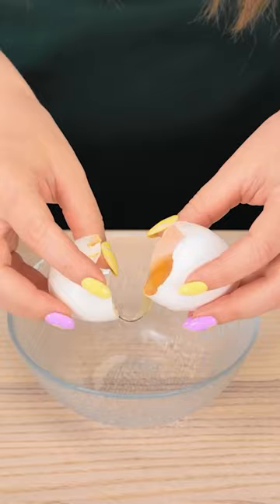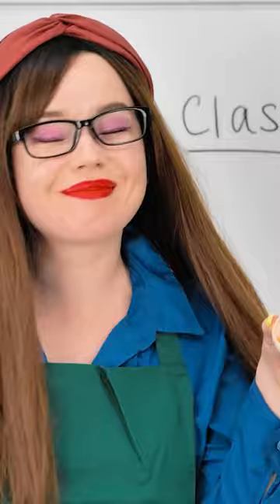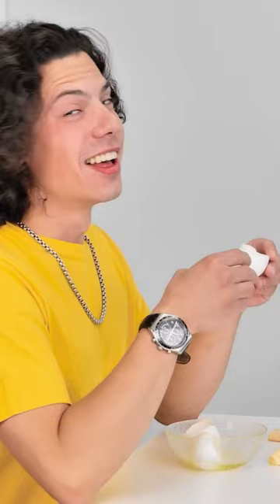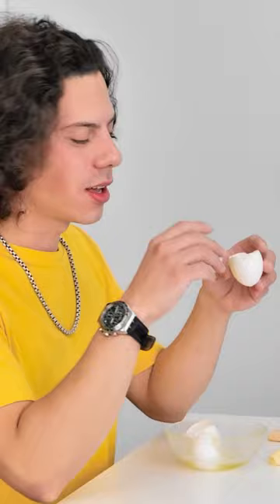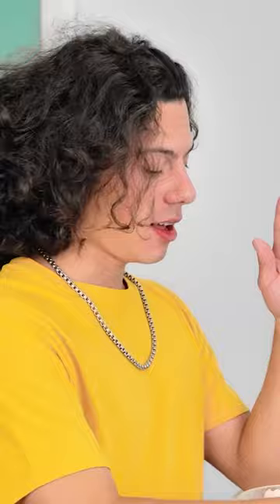This Cooking Hack IS GENIUS🤩 AWESOME FOOD TRICK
MUSIC 🎸🤘🎼🎵